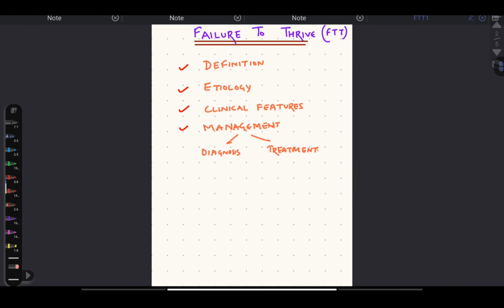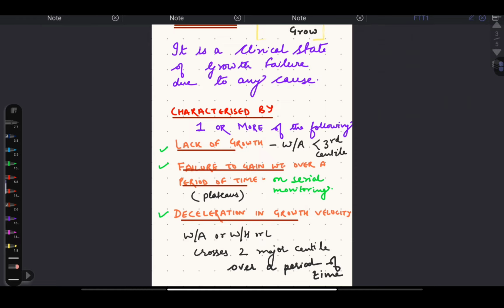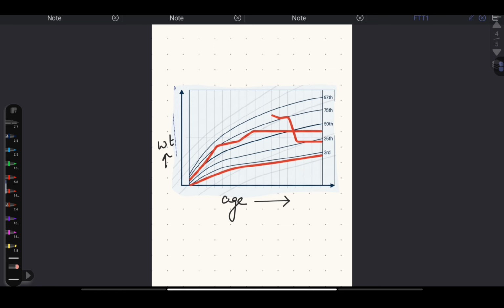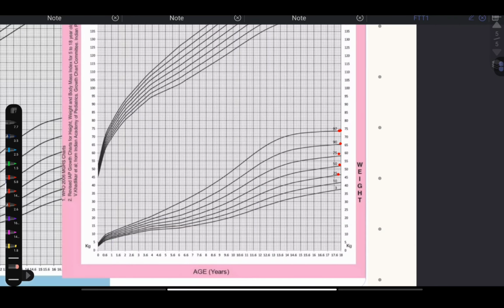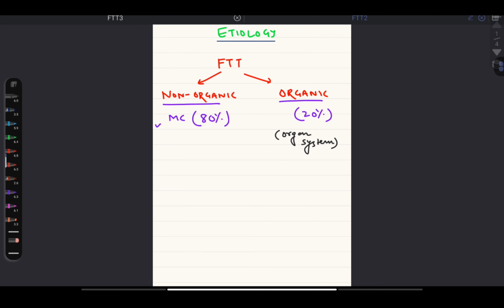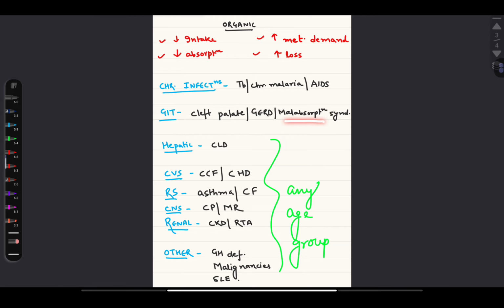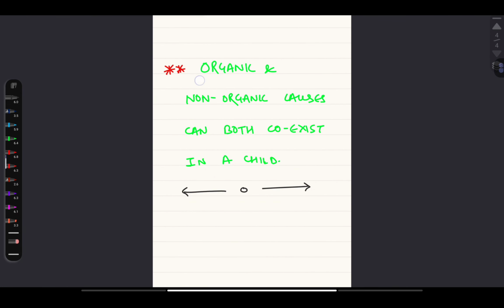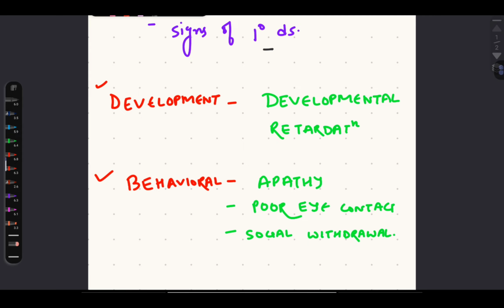Failure to Thrive - Part 1